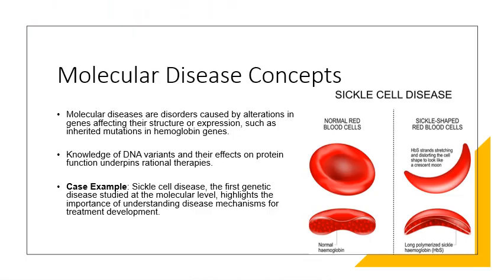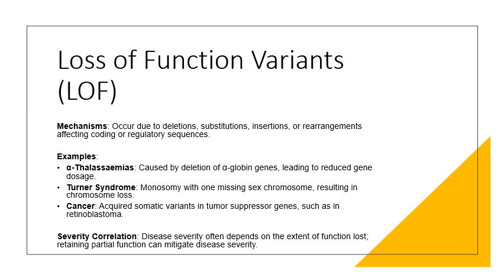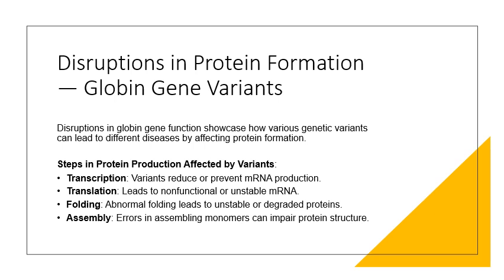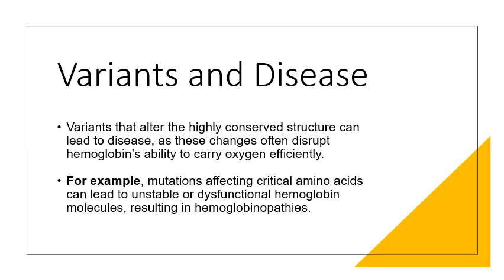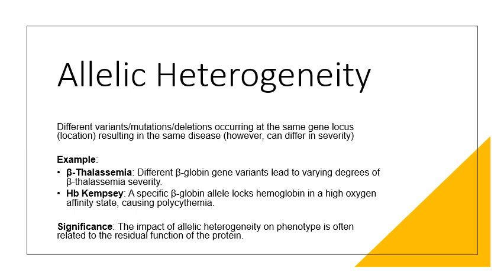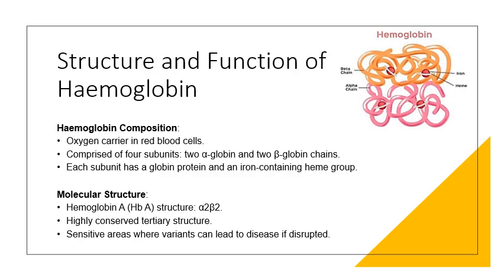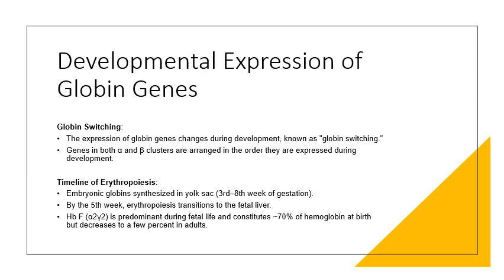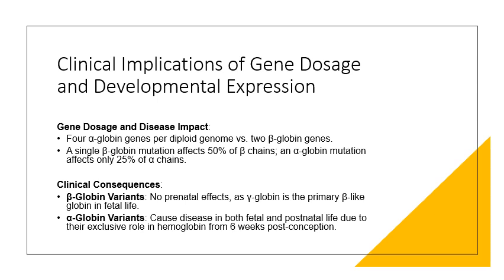Lecture 14 - The Molecular Basis of Genetic Disease - Part 1